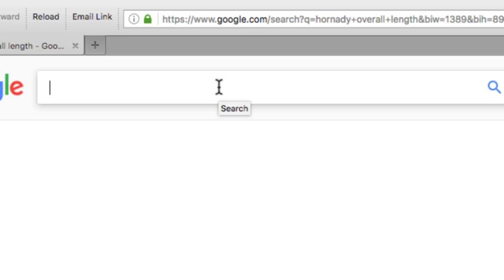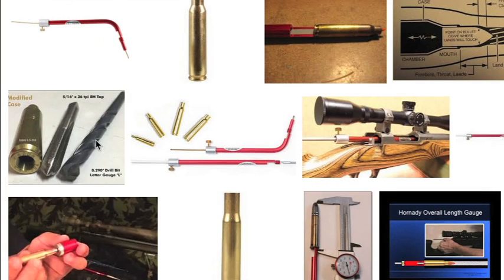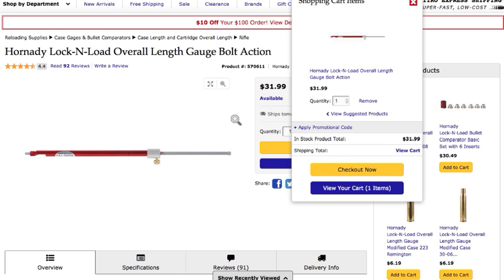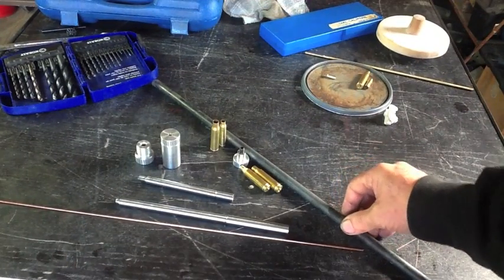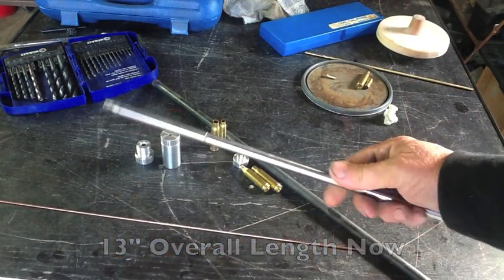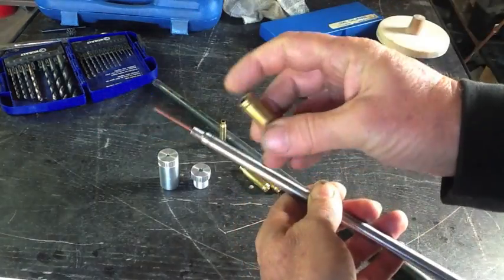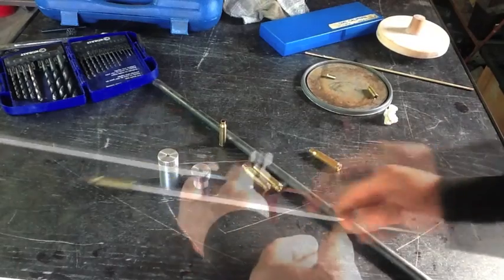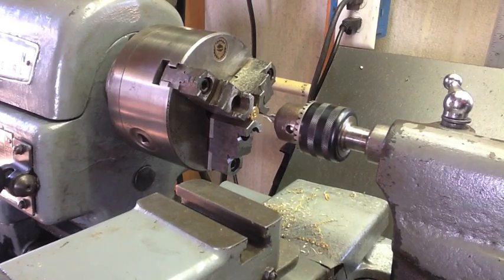Shop Made Overall Length Gauge (OAL) - Hornady Style - MSFN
My Shop made version of the Hornady Lock-N-Load Overall Length Gauge for Use in Reloading Ammunition. The Entire Gauge Was Made from 5/8” Round Bar and 1” Aluminum Round Stock Cast In The Home Foundry and Machined On My Manual 12” Atlas Lathe. This Gauge Was Made For a .308 and .223 Caliber Rifle. It Is Used For Determining The Exact Bullet Seating Depth Using A Comparator, a Modified Bullet Casing and a Set of .001” or Better Calipers. In This version I Used a 5/16-24 Tap For The Modified Bullet Casings.